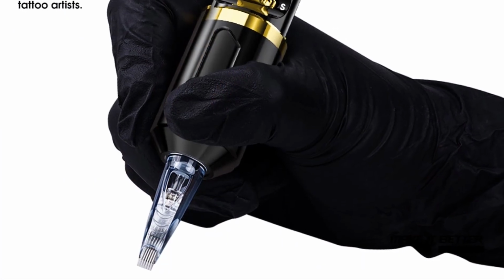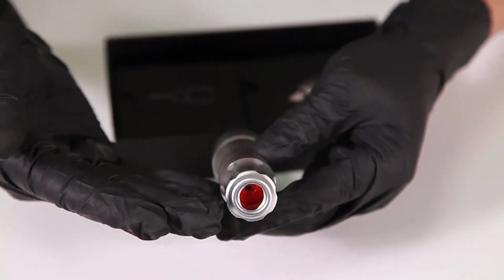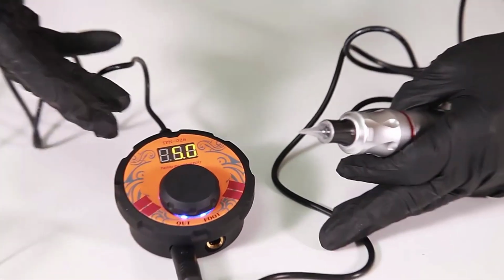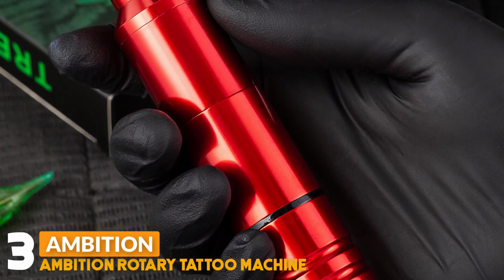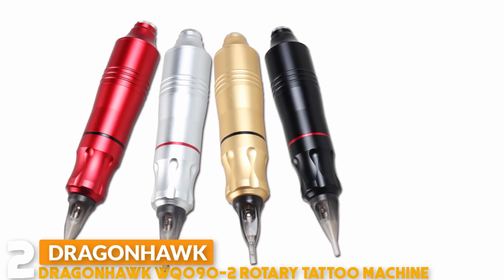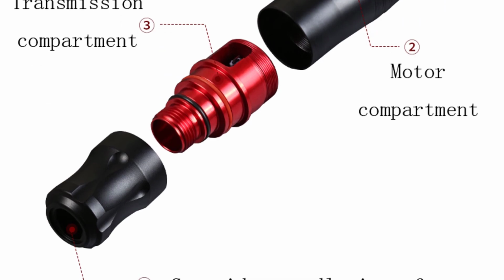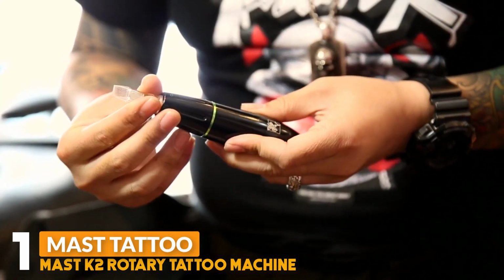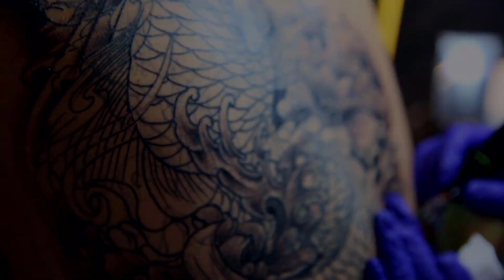✅Top 5 Best Rotary Tattoo Machine Review In 2023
Best Rotary Tattoo Machine From "LATEST GADGETS ZONE".These Rotary Tattoo Machine are very useful. You can buy these Rotary Tattoo Machine from Aliexpress.

Product Link:

1.MAST K2 Rotary Tattoo Machine.

2.DRAGONHAWK WQ090-2 Rotary Tattoo Machine.

3.Ambition Rotary Tattoo Machine.

4.Biomaser Rotary Tattoo Machine.

5.ARENAHAWK WJX Rotary Tattoo Machine.